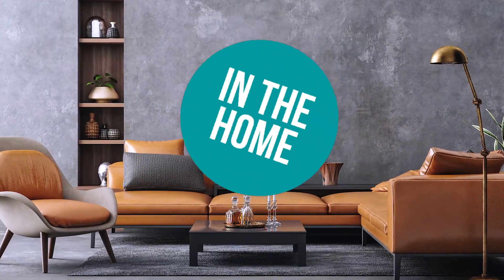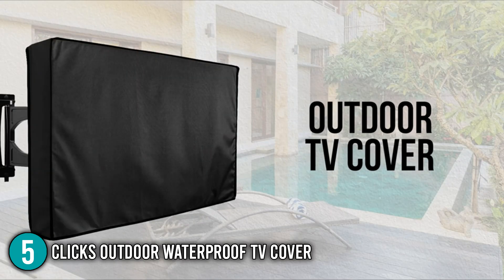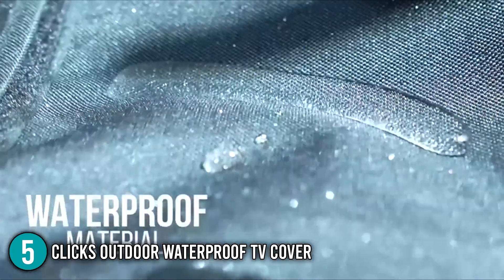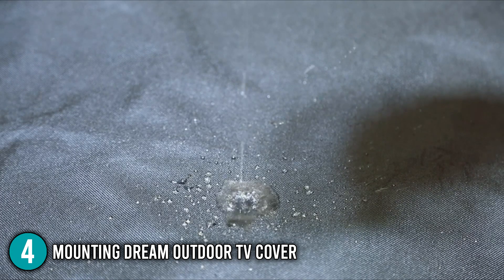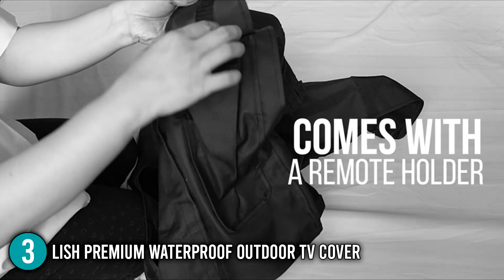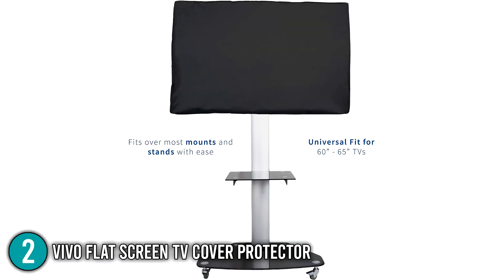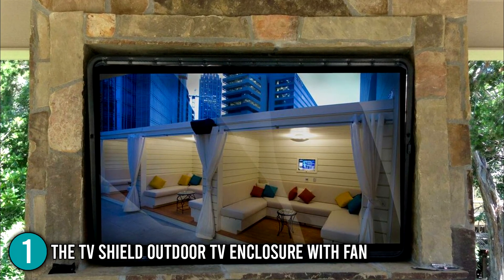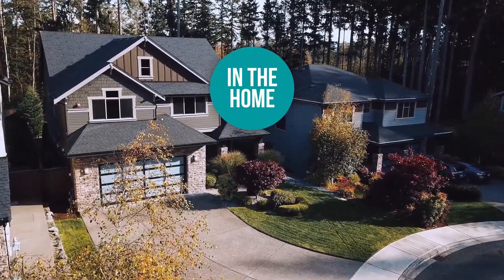📌 TOP 5 Best Outdoor TV Covers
best outdoor tv covers | best buy outdoor tv covers | best tv cover for outdoors

00:00 - Introduction

**01:20** - In the 5th Place : Clicks Outdoor Waterproof TV Cover

**02:56** - In the 4th Place : Mounting Dream Outdoor TV Cover

**04:35** - In the 3rd Place : Lish Premium Waterproof Outdoor TV Cover

**06:08** - In the 2nd Place : VIVO Flat Screen TV Cover Protector

**07:33** - In the 1st Place : The TV Shield Outdoor TV Enclosure with Fan